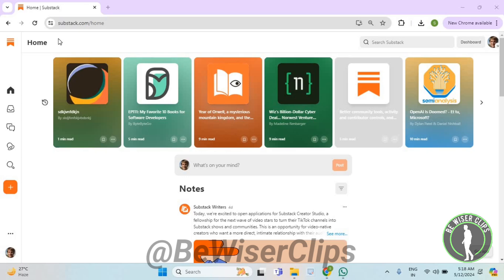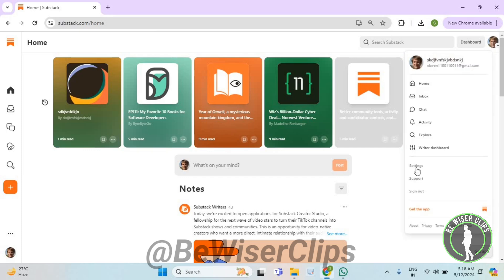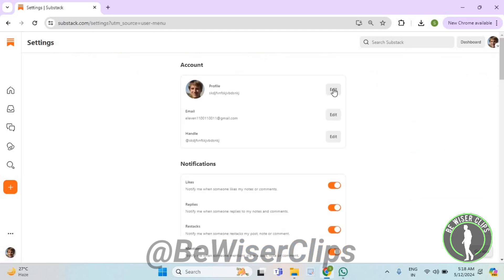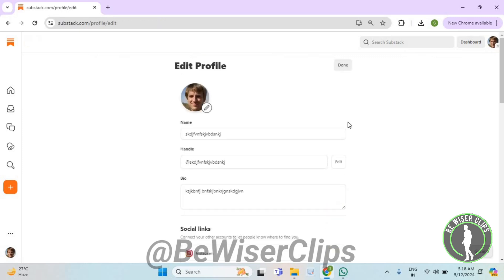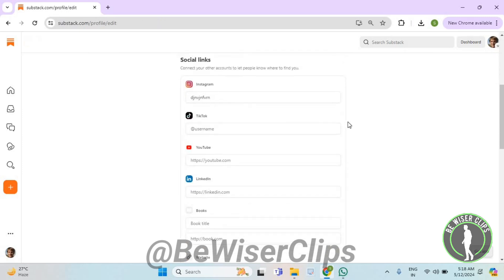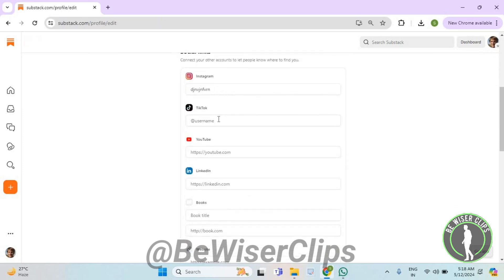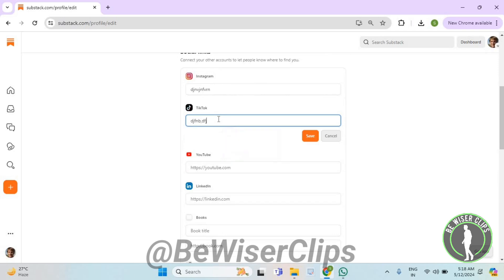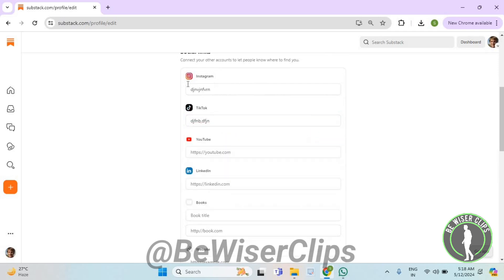How To Add TikTok Account Substack Tutorials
This video shows you How To Add TikTok Account Substack Tutorials! Watch this Video till the end to learn How To Add TikTok Account Substack Tutorials.

Were you able to figure out How To Add TikTok Account Substack Tutorials Share this with your friends who want To Add TikTok Account Substack Tutorials.

Problem Solved in this Video-:

What Do you Think of How To Add TikTok Account Substack Tutorials?